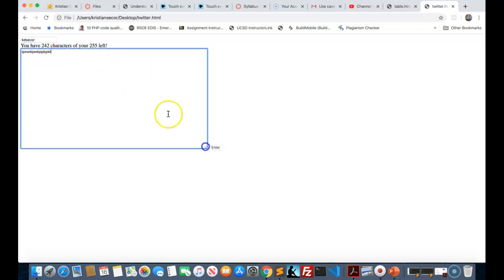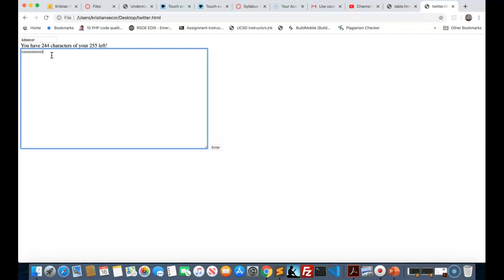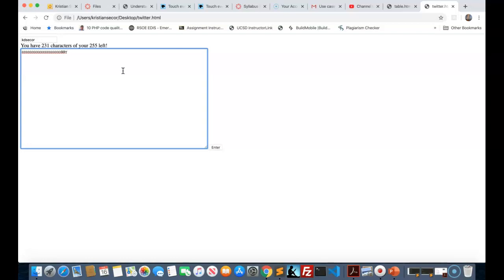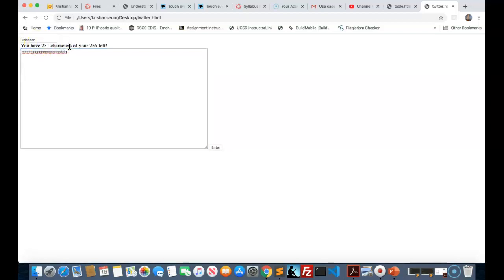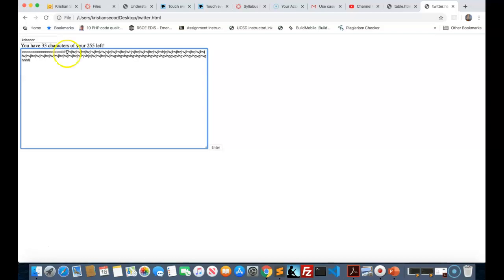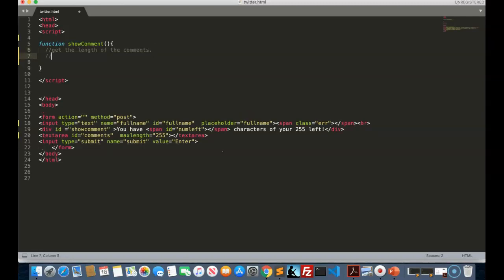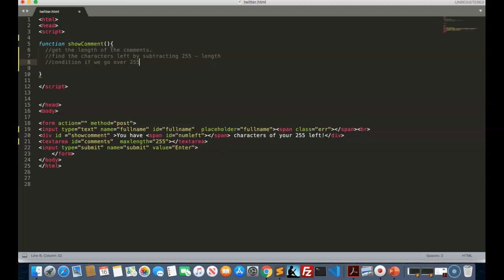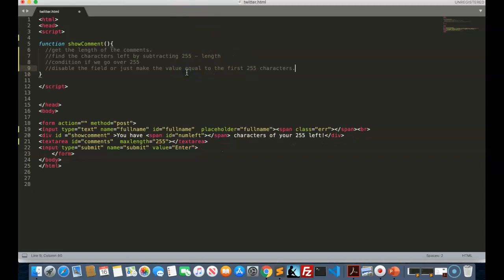Webd 164 Homework #3 Overview